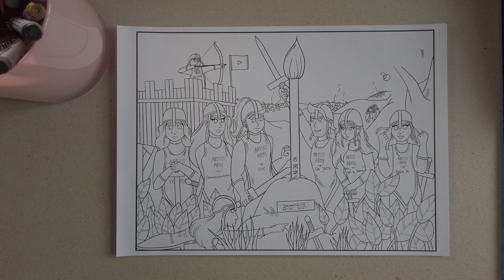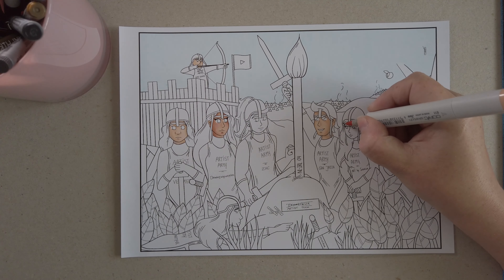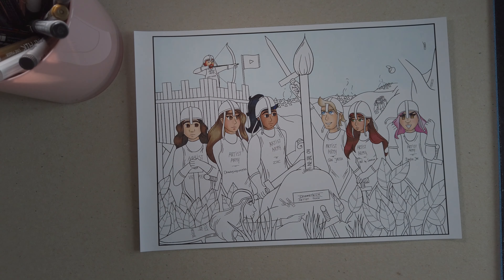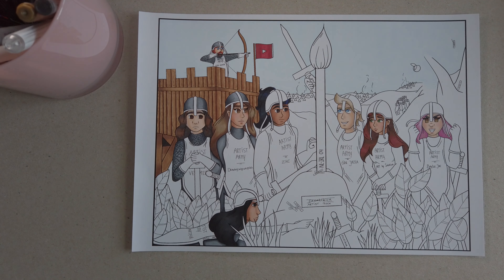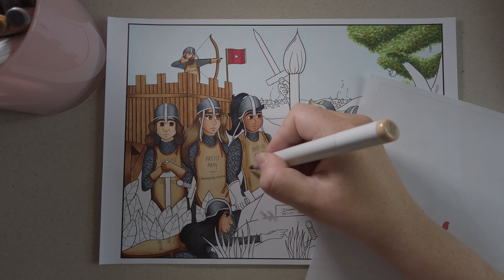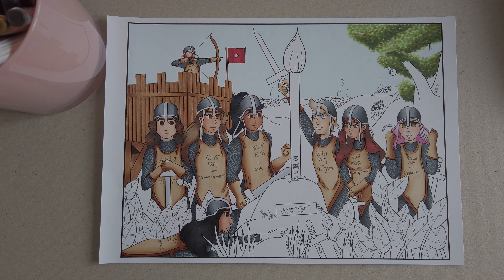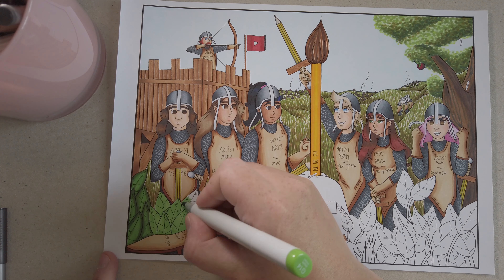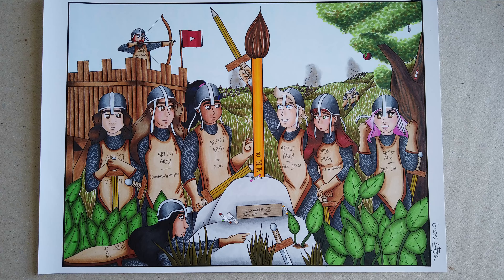Competing to try and win a jazza's jazzy art box! | My entry using copic markers | Art by Sabrina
My entry for the competition Jazza has on. It took me a long time, but I'm really happy with the outcome and I hope it stands a chance. Fingers crossed! This piece is also uploaded on newgrounds, follow this link to see it

-Myself
-Van Gogh (archer)
-Johannes Vermeer (dude at the left)

Equipment used:
- 2018 Condenser Microphone kit studio suspension boom scissor arm sound card BM800 from Wish